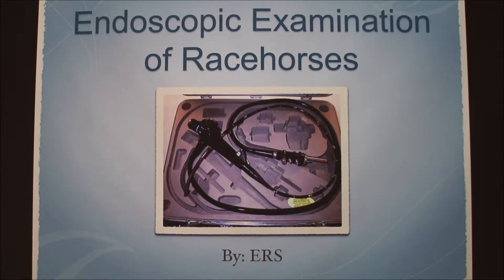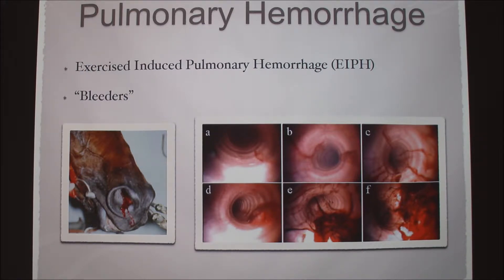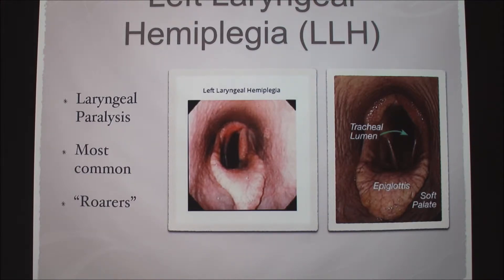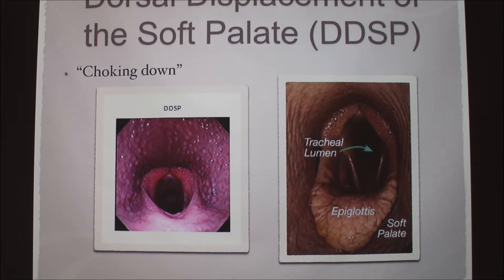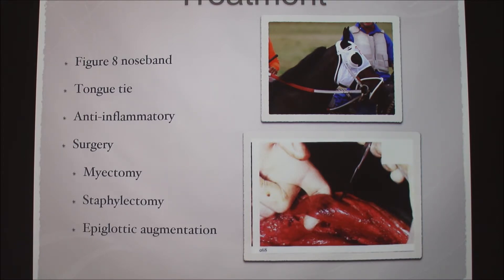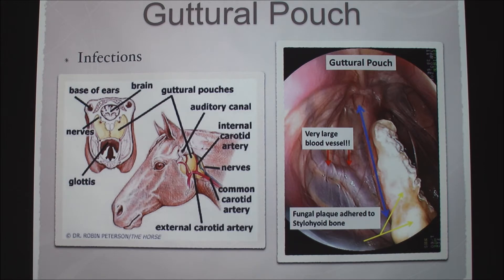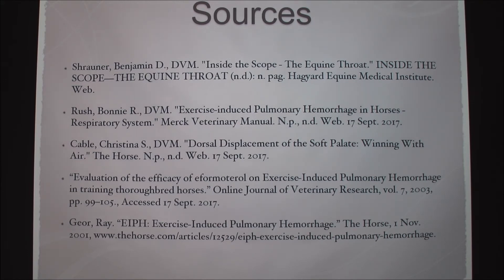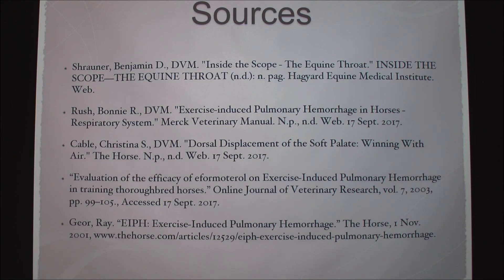Intratracheal Endoscopy in Race Horses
Various findings are displayed when race horses undergo intratracheal endoscopy.